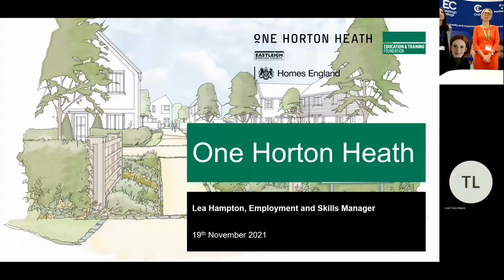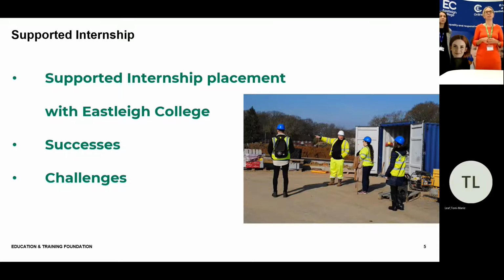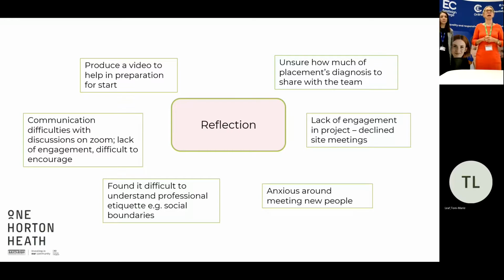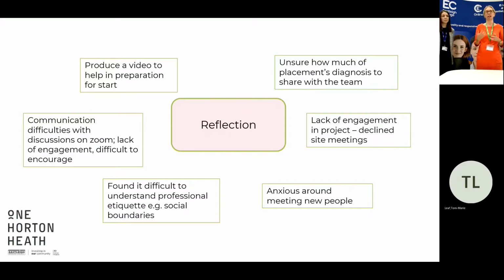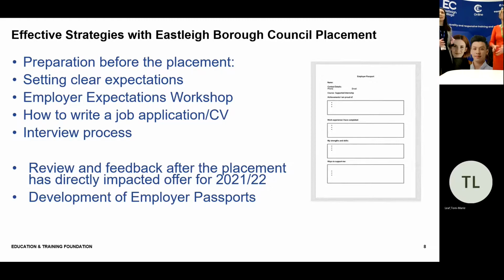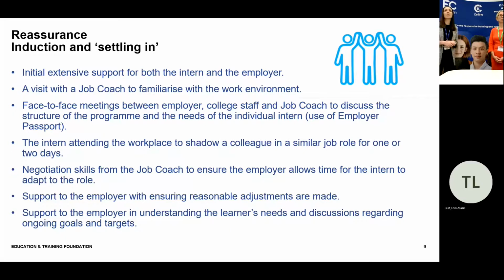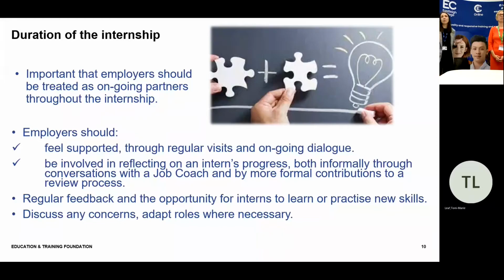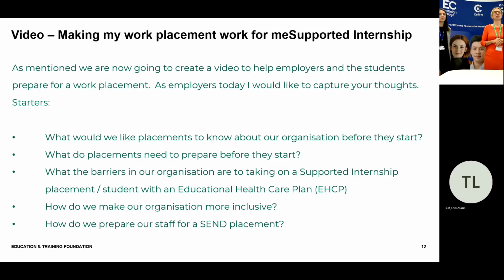Making workplaces Work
Hampshire County Council, an ETF SEND Employer Spoke delivered an event in which Eastleigh Borough Council and Eastleigh College explore how to make work placements work for learners and employers. They discuss the development of a tool to best support open and effective communication.